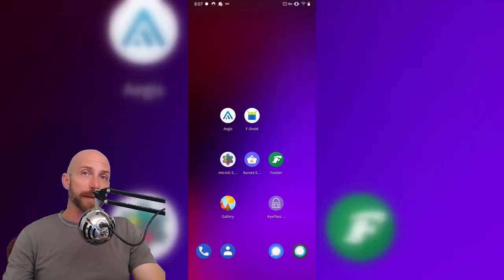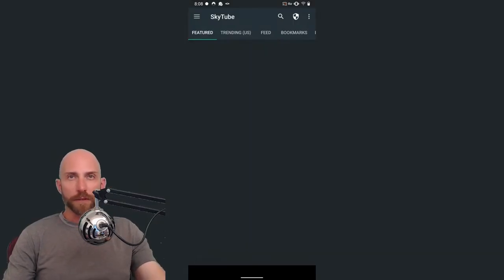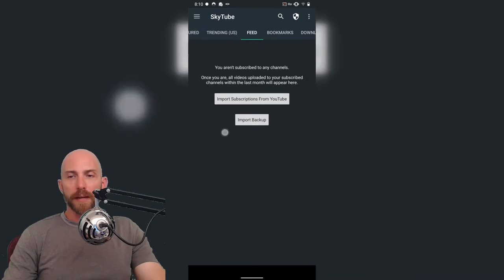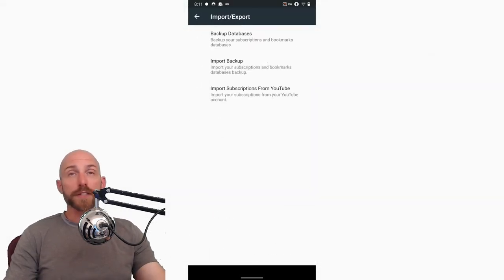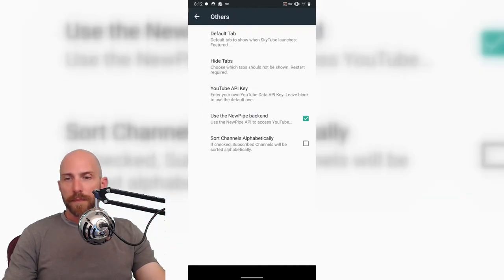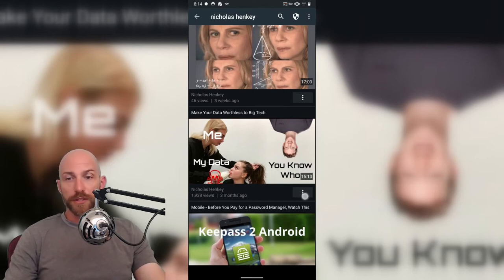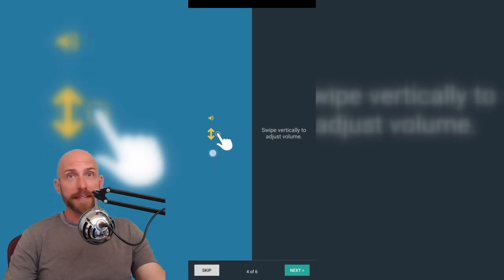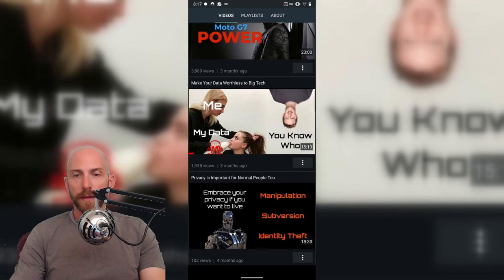Watch YouTube Anonymously from a DeGoogled Phone with SkyTube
Use SkyTube from the F-Droid store to watch YouTube on a deGoogled Android Phone.

*Timestamps*
0:00 - Intro
1:30 - Installation
2:55 - Overview of main iapps pages
3:33 - (Ill loom in at ee) settings & preferences
5:35 - Skytube browsing
7:00 - Gestures overview
8:35 - Review of the app
11:40 - Closing